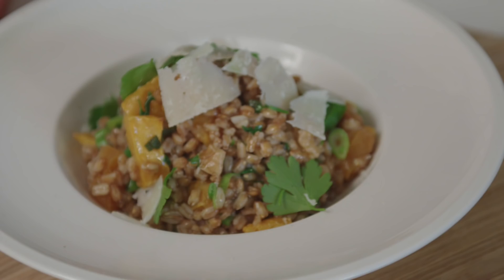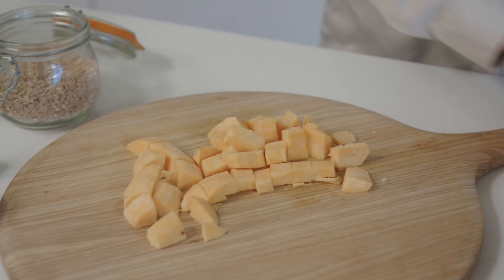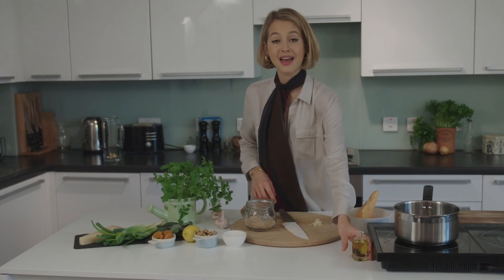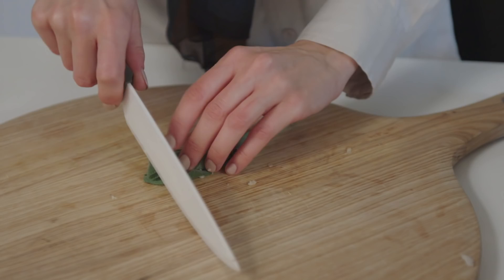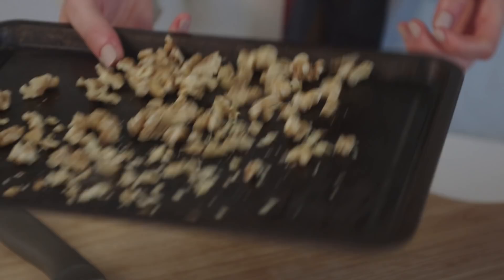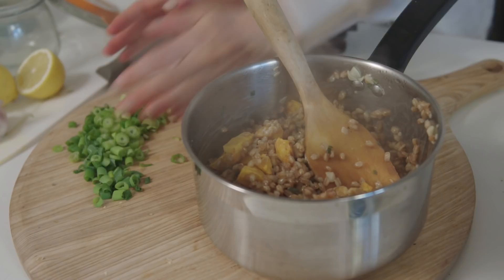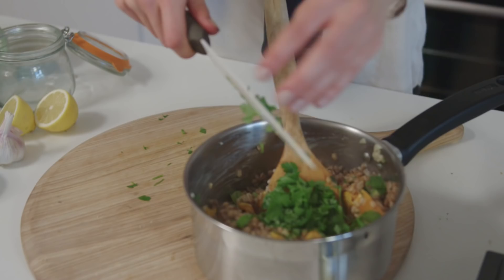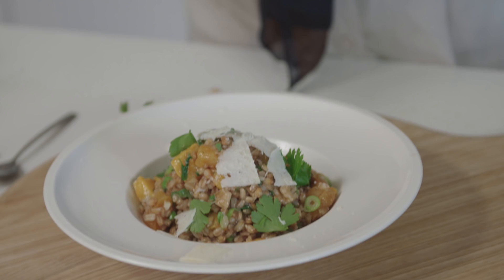Sweet Potato and Sage Spelt Risotto || Tess Ward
A risotto is an easy and somewhat satisfying dish to make. Inexpensive and versatile, adaptable according to season and a great way to use up leftover veg. Here I have used a mixture of sweet potato, sage and walnuts to create a delicious, healthy option. Perfect for a wholesome and healthy dinner option.
For more info on wholegrain have a look at the wholegrain association

Sweet Potato and Sage Spelt Risotto
Serves 4

 • 2 sweet potatoes (700g approx)
 • 2 springs of fresh sage, chopped
 • 400 g spelt
 • 2 cloves of garlic
 • 75g apricots, chopped
 • 4-6 spring onions
 • 50 g walnuts
 • 50 g parmesan
 • 1 Ltr chicken stock
 • a handful of fresh parsley
 • 4 tbs rapeseed oil
 • salt and fresh black pepper

Step 1: Cook The Sweet PotatoPreheat your oven to 200° C. Cut the sweet potato into small chunks. Put the cubes on a baking tray, coated in oil and with a generous grinding of salt and pepper, and add to the oven. Cook for 20-25 minutes, tossing once on the tray halfway through, until golden.

Step 2: Roast The WalnutsWhilst the sweet potato is cooking, place the walnuts on another baking tray and place them in the oven until golden, you will smell when they are done.

Step 3: Prepare The SpeltChop the garlic and add them to a large pan on a medium to high heat with oil. Fry them for a couple of minutes until the garlic begins to caramelise. Then add the spelt and the fresh sage to the pan and coat in the oil. Gradually add the chicken stock to the pan. Keep the pan on a high heat, bring to the boil then reduce the heat to a simmer for about half an hour.Step 4: Finishing OffOnce the spelt is cooked add the apricots, sweet potato and walnuts and toss through. Keep on a low heat to evaporate any excess moisture. Taste and season with lemon, salt and black pepper and garnish with fresh parsley (leaving some to add on top when serving).Step 5: Season the taste and serve with shavings of parmesan cheese and a scattering of fresh, chopped parsley leaves

A little bit more of the 'yes I can!' attitude is all that's needed to make delicious meals everyday of the week!